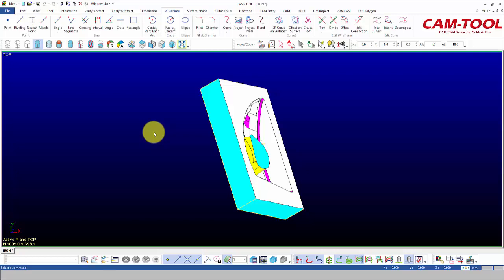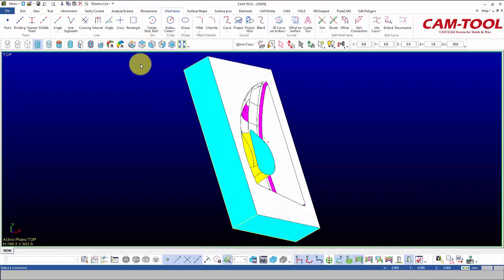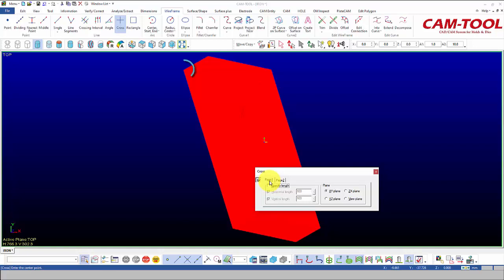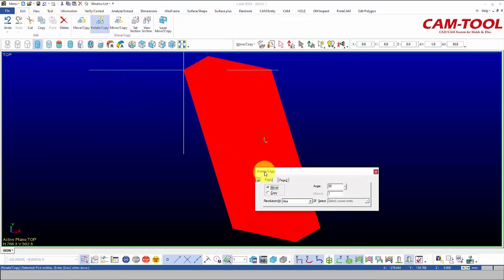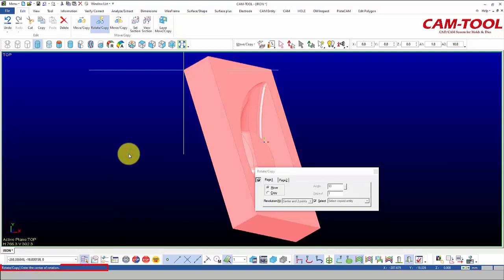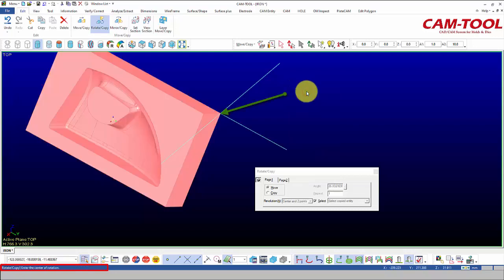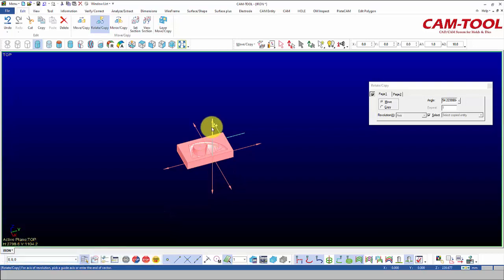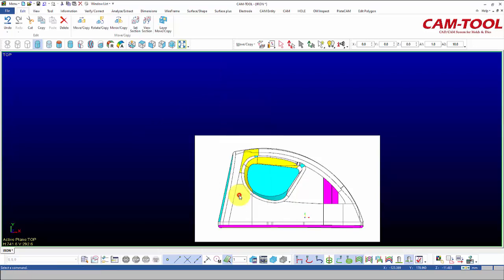CAM TOOL training 1 1 2 Rotating Model